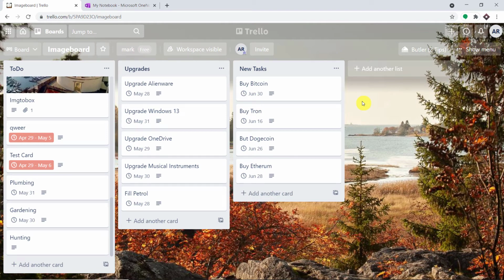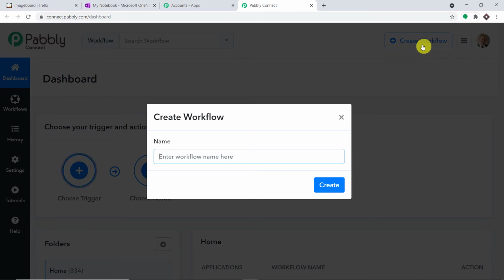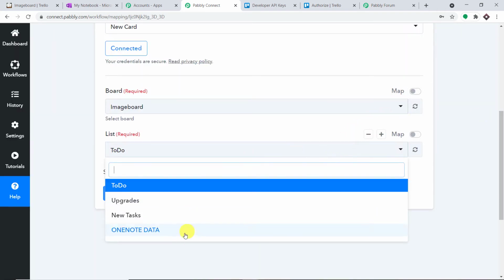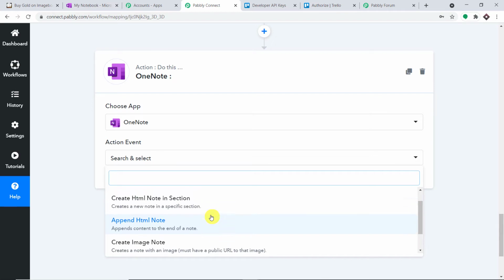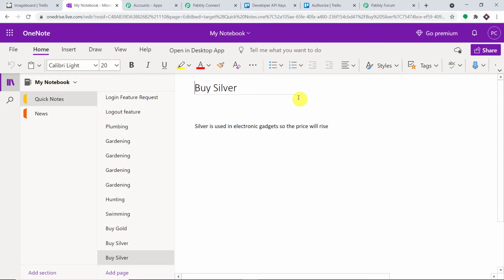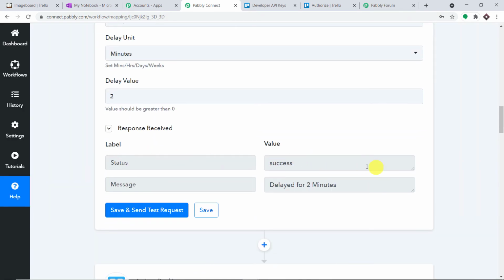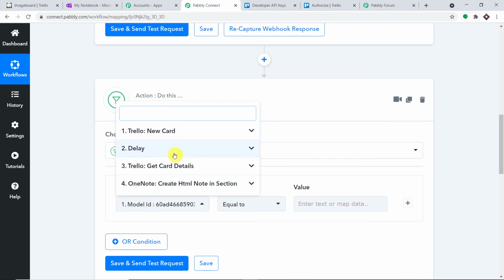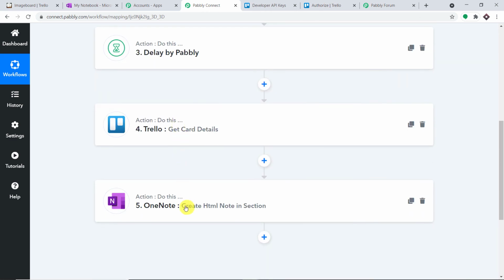Trello to OneNote - Add/Track New Trello Cards to OneNote Pages | Trello OneNote Integration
✅ In this video, we will learn Trello OneNote integration, where you can automatically add/track new Trello cards to OneNote pages with the help of Pabbly Connect.